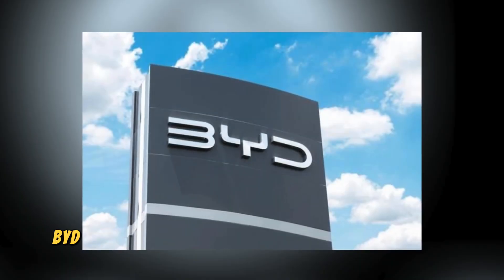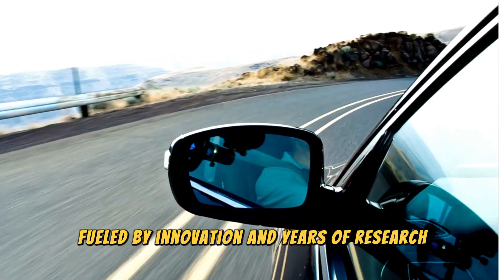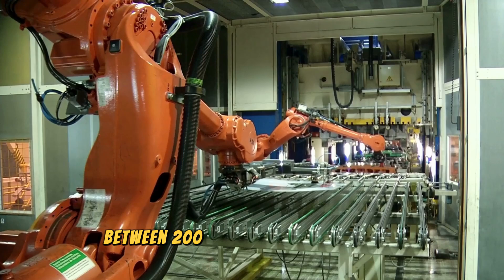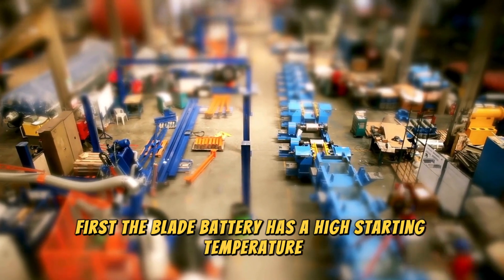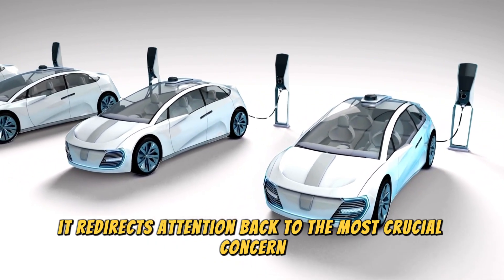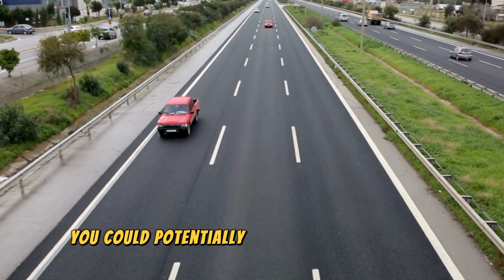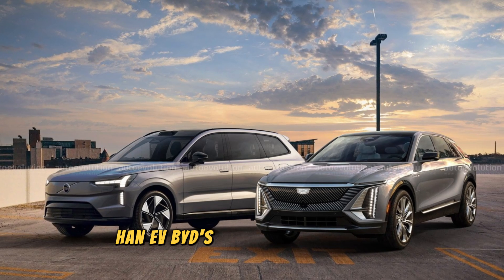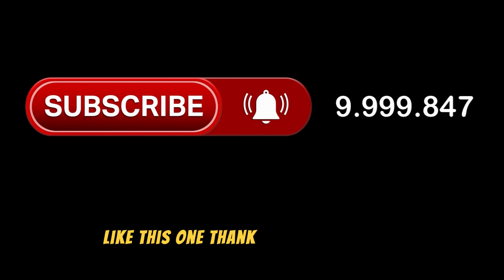BYD CEO: "Our Blade Battery Tech Leaves Tesla in the Dust!"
Discover how BYD's CEO is transforming the entire electric vehicle (EV) industry with their groundbreaking Blade Battery Technology in this eye-opening video.

Join us as we delve into the visionary leadership of BYD's Chairman, Wang Chuanfu, and explore the exceptional features and benefits of their revolutionary Blade Battery.

In this video, we'll explore Wang Chuanfu's journey from leading a humble battery company in 1995 to establishing BYD as a global powerhouse in the tech industry. We'll uncover how Wang's forward-thinking mindset propelled BYD into becoming a trusted partner for major technology manufacturers worldwide, supplying batteries and components for mobile phones, tablets, laptops, and more.

We'll also delve into the fierce competition between BYD and Tesla, examining their electric vehicle sales performance and market share. Discover how BYD's impressive growth and increasing market dominance are challenging Tesla's position in the EV market.

The true game-changer, the Blade Battery, will take center stage in this video. Explore its unique design, exceptional power capabilities, and enhanced safety features. Learn how the Blade Battery's innovative cell-to-pack technology increases energy density and improves overall performance. We'll also shed light on its structural integrity, contributing to lighter and more efficient electric vehicles.

Battery safety is a critical concern in the EV industry, and we'll discuss how BYD's Blade Battery addresses this issue. Discover how the choice of lithium iron phosphate (LFP) as the cathode material ensures superior safety compared to conventional lithium-ion batteries. We'll also share remarkable test results, including puncture tests, extreme temperature endurance, and resistance to overcharging.

Furthermore, we'll touch upon the controversy surrounding electric vehicle fires and examine whether BYD's Blade Battery is a solution to this ongoing concern. We'll present the facts, including reported incidents and potential causes, to provide a comprehensive understanding of the topic.

new tesla battery form factor?!

Lastly, we'll reveal an intriguing development: Tesla's embrace of BYD's Blade Battery technology. Uncover how the collaboration between these industry giants is shaping the future of electric vehicles, specifically in terms of enhanced charging capabilities.

Join us as we explore the revolution happening in the EV industry and the pivotal role played by BYD's Blade Battery Technology. Stay informed, empowered, and ready to embrace the electric vehicle revolution.